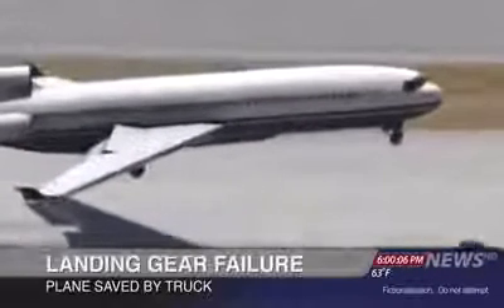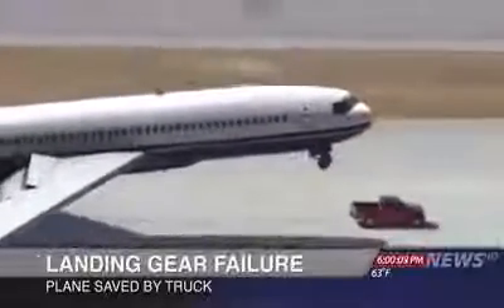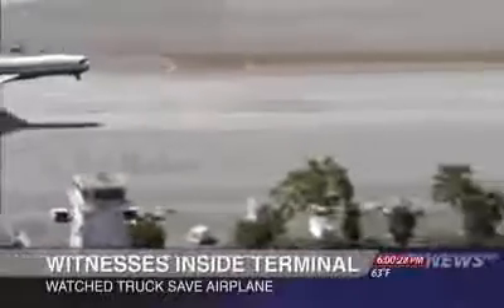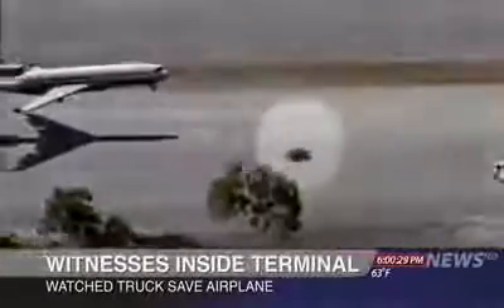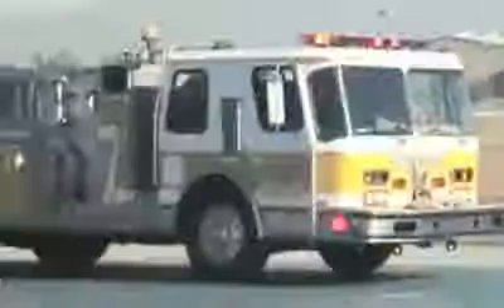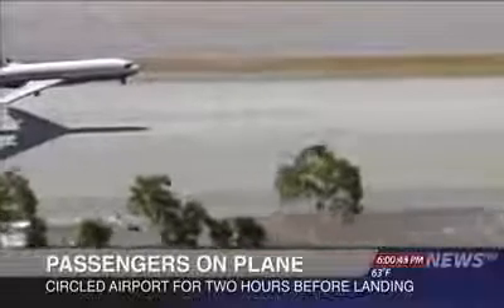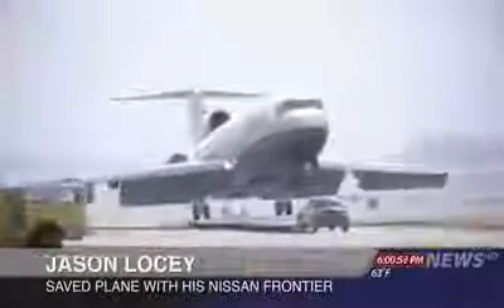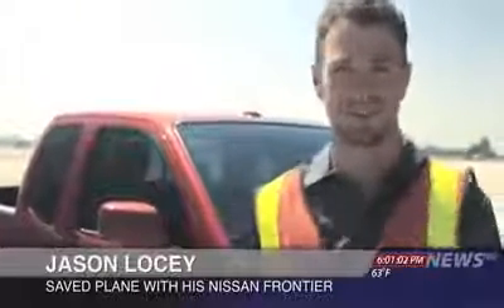Must See Plane Landing Saved by a Truck 1